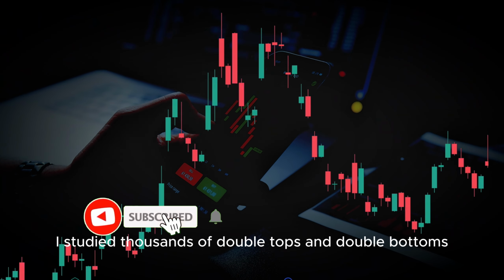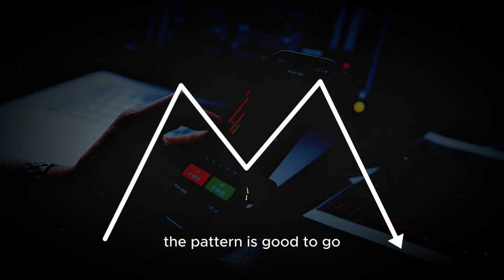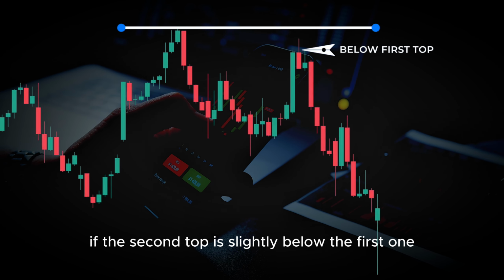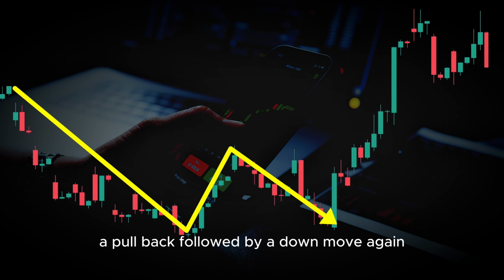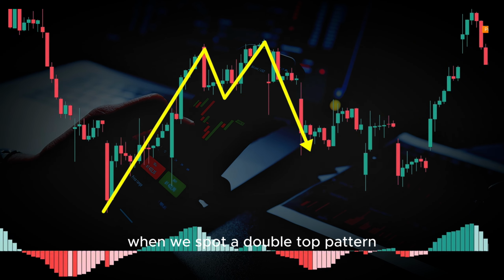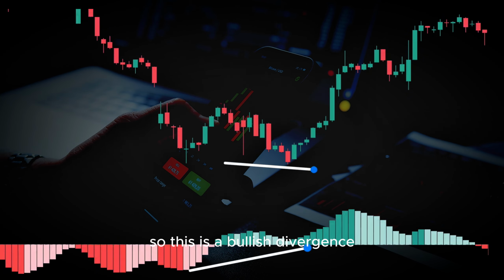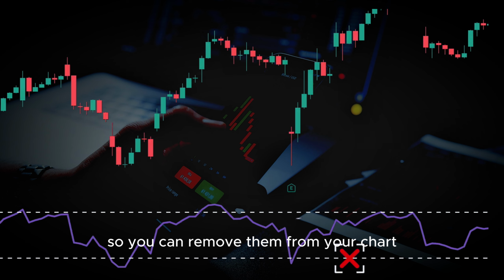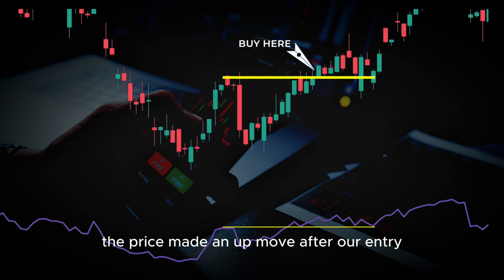Secret Revealed Before Trade Double Tops and Double Bottom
trading double tops and double bottoms,
double top double bottom price action,
double tops and bottoms,

how to trade a double top and double bottom correctly,